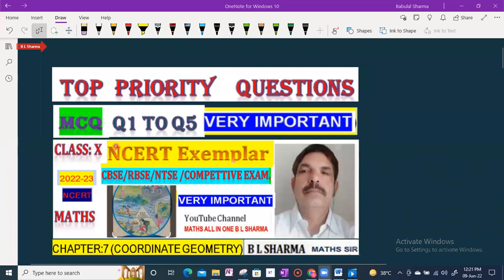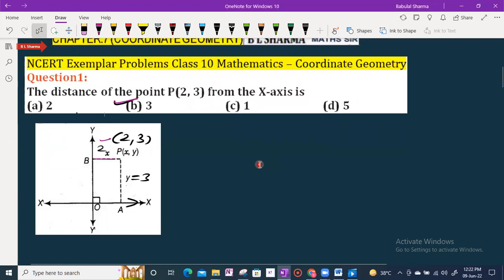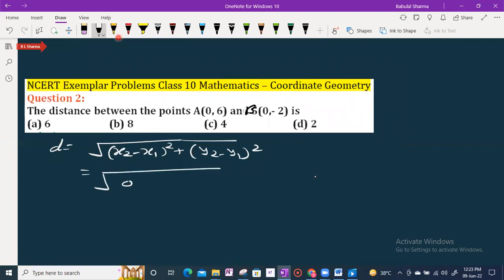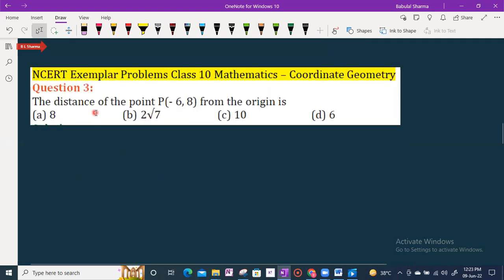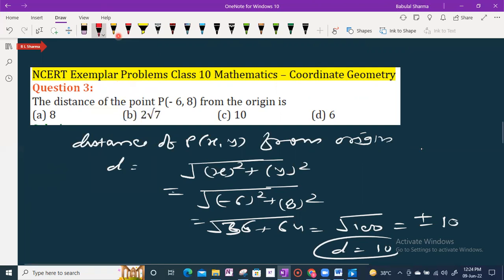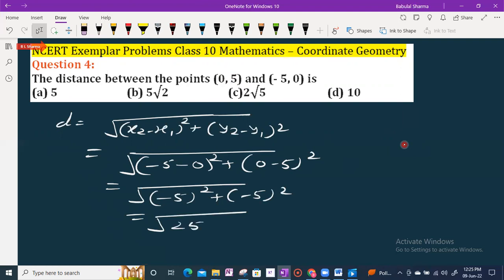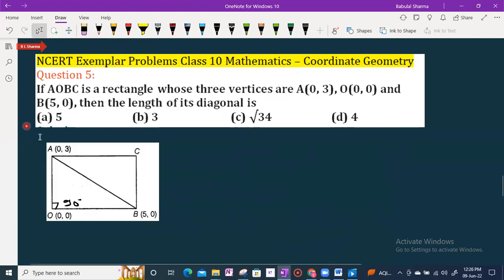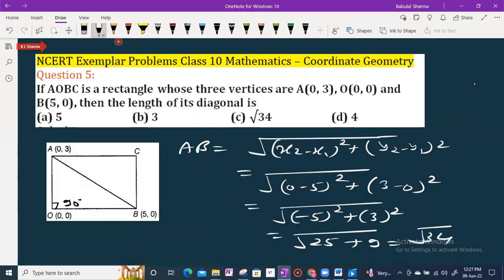Class 10 Mathematics Chapter 7 Co-ordinates Geometry NCERT Exemplars Mcqs1 TO 5 IMPORTANT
.EXPLAINED HOW TO USE DISTANCE FORMULA AND SECTION FORMULA IN A VERY SIMPLE WAY.PLESE WATCH ALL THE VIDEOS IN SERIAL ORDER TO UNDERSTAND THE CHAPTER CLEARLY.